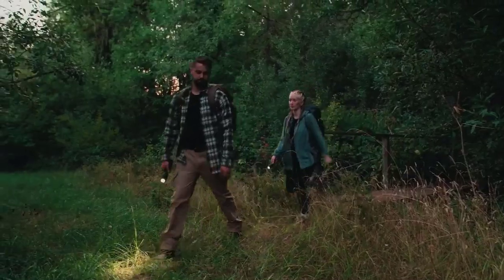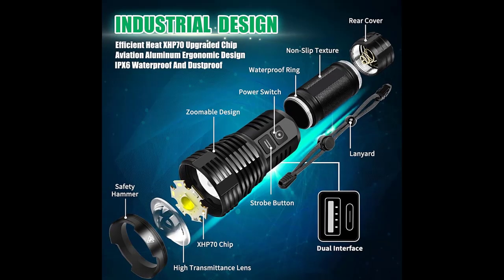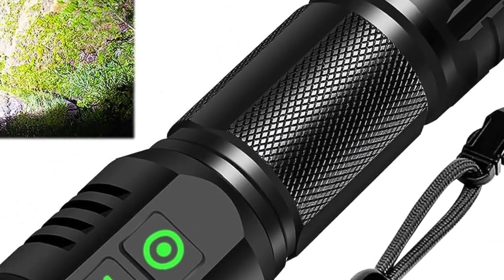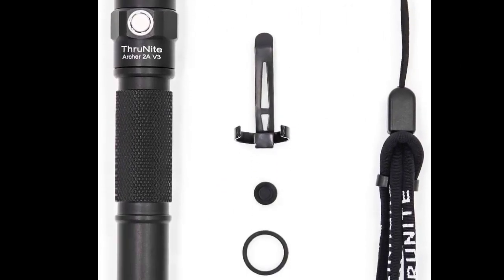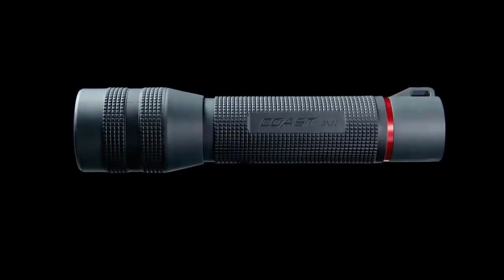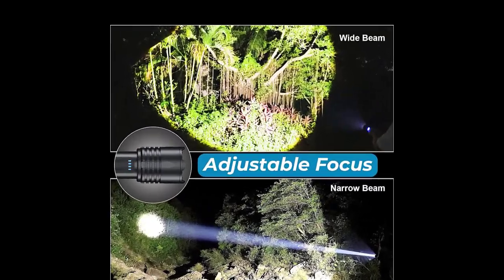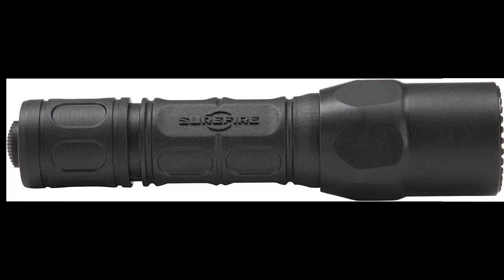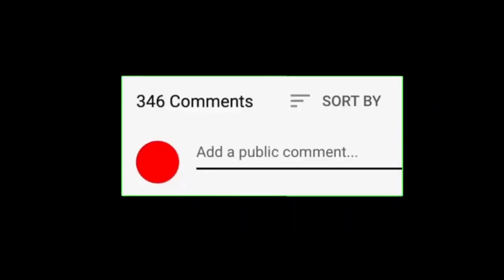top 5 Best Flashlights to Buy for home or Camping 2023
~ Product Link ~
 1.
2.
3.
 4.
5.